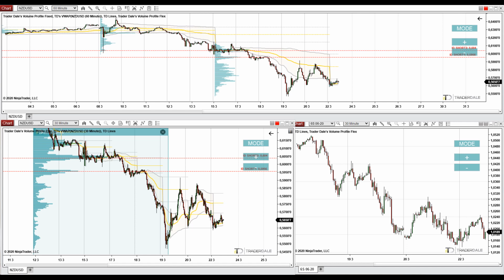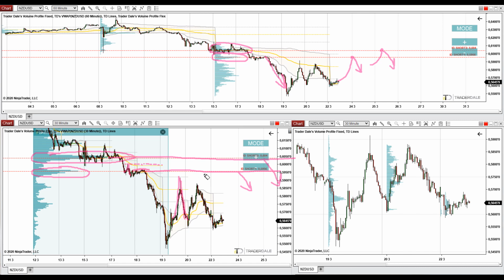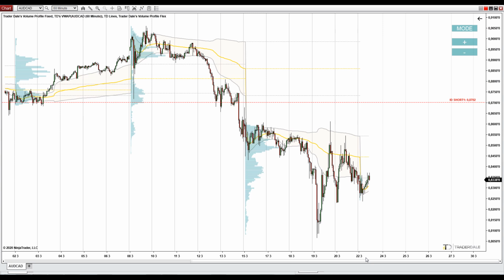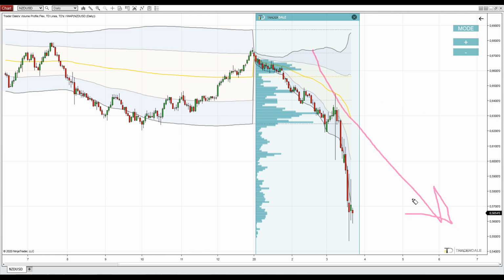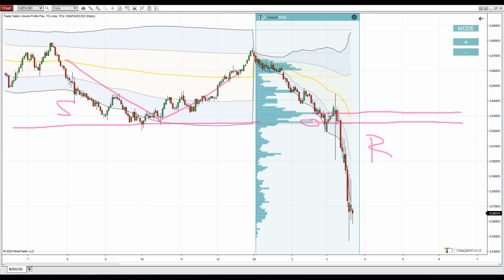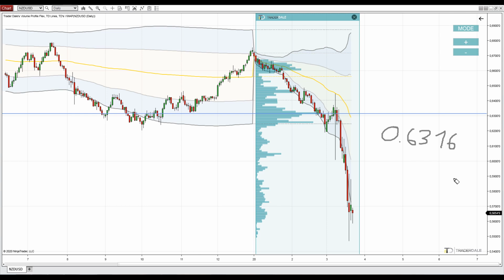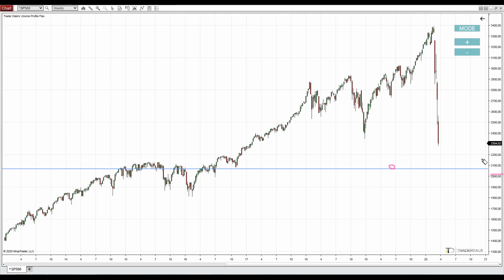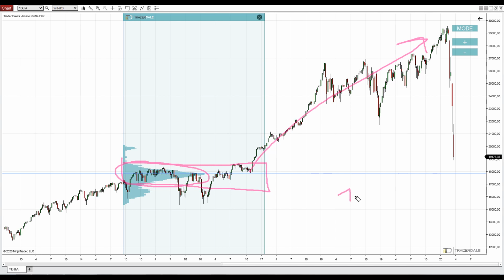A BIG Trading Opportunity on US Indices - Weekly Trading Ideas 23.3.2020